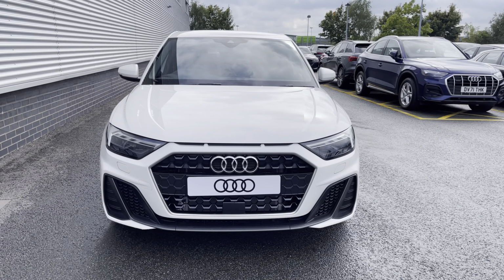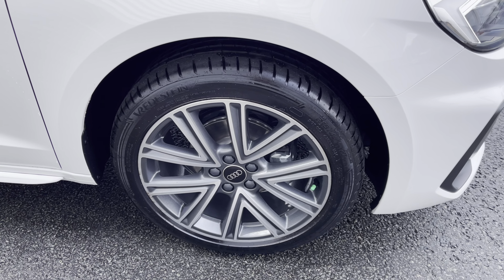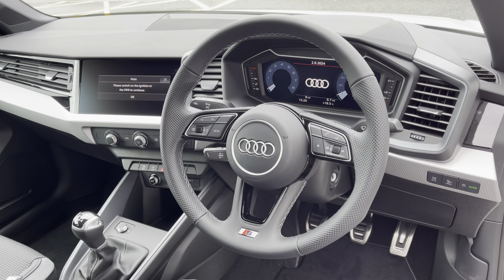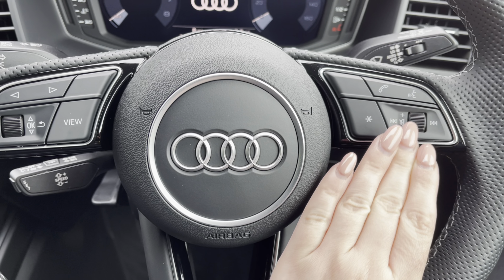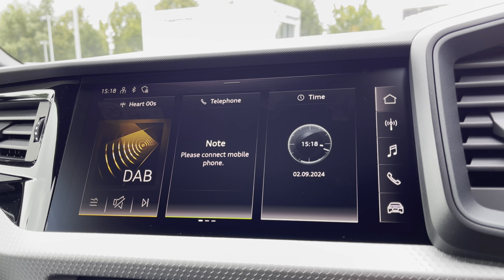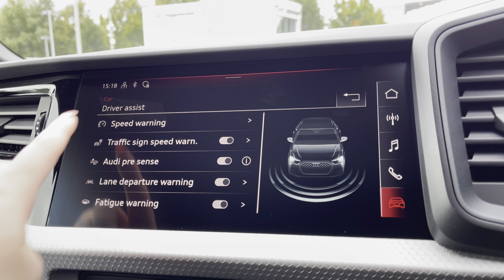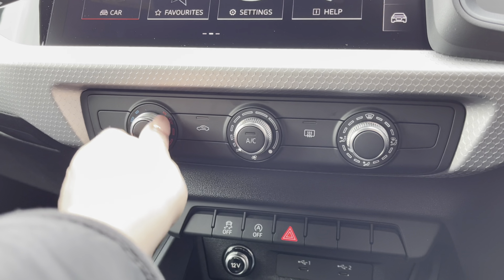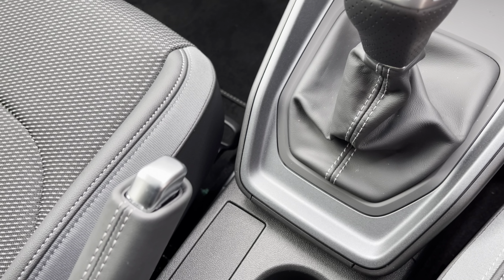Brand New Audi A1 1.0 TFSI 25 S line Sportback Euro 6 (s/s) 5dr | Stoke Audi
Audi A1
S Line
Sportback
Hatchback
Petrol
Manual
Shell White

Key Features
17in Alloy Wheels -
Rear Fog Lights
Privacy Glass

Chapters
00:00 - 00:23 - Introduction
00:24 - 00:31 - Alloys
00:32 - 00:38 - Boot Space
00;39 - 00:47 - Rear Seats
00:48 - 1:06 - Front Cabin
1;07 - 1:36 - Behind Wheel
1:37 - 2:52 - Infotainment

For more information give our friendly team a call today on 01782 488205